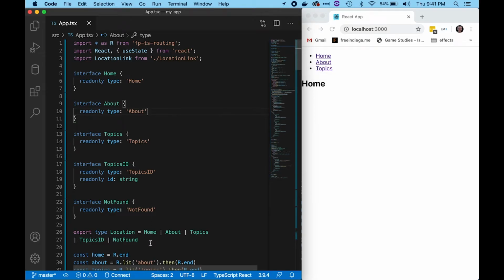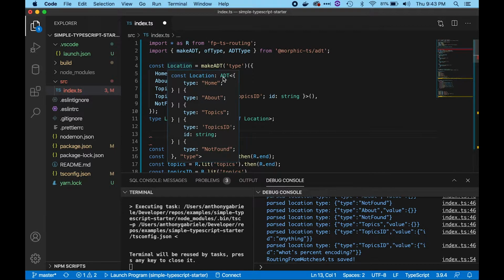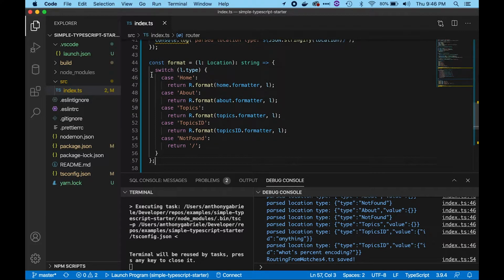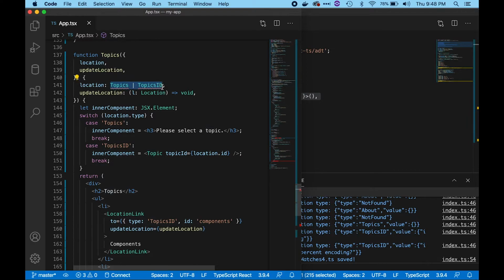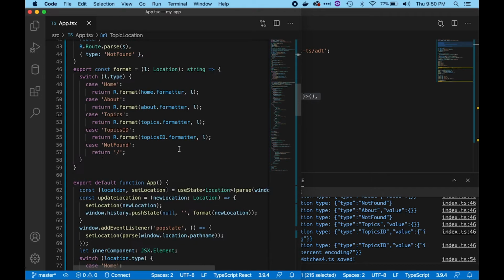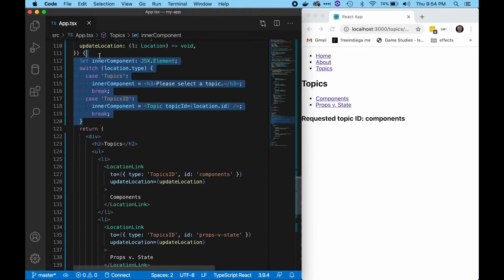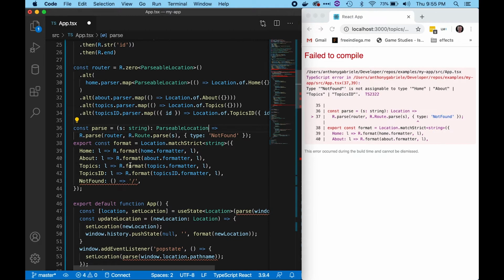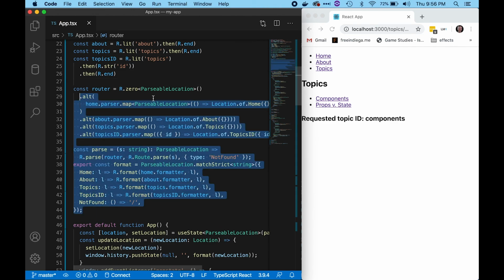1.6 @morphic-ts/adt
Comments are disabled, but don't despair! You can leave comments (or pull requests)